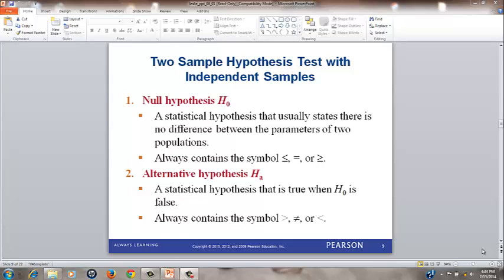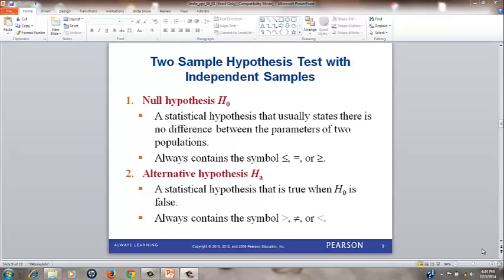Null Hypothesis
Description of the difference between a null hypothesis and a alternate_research hypothesis